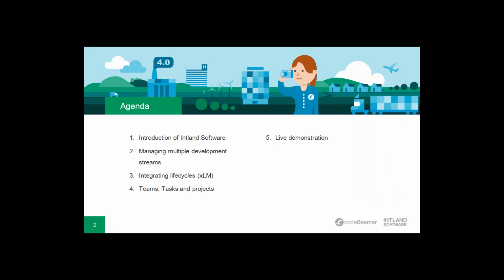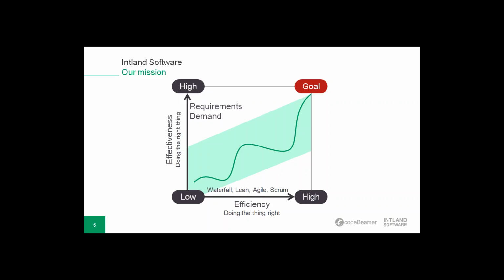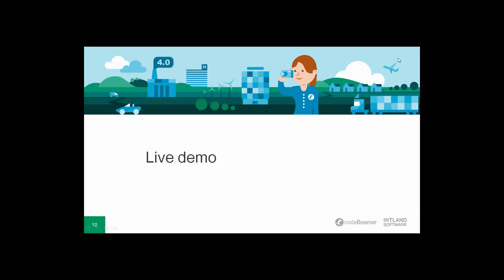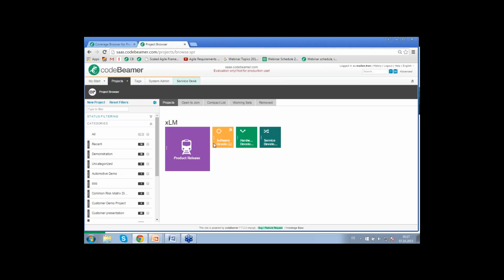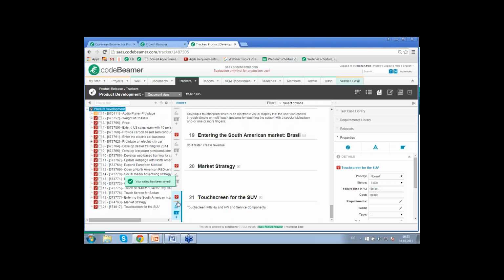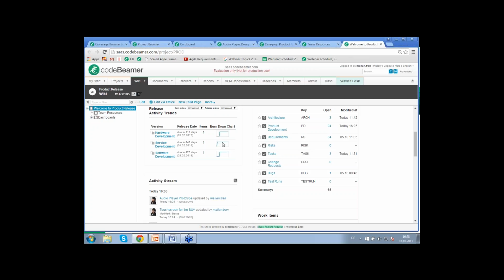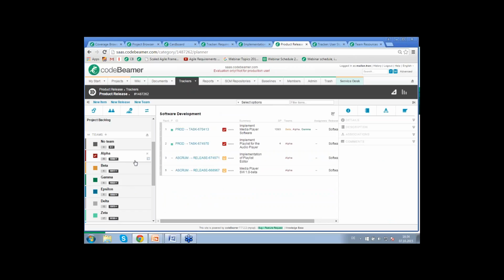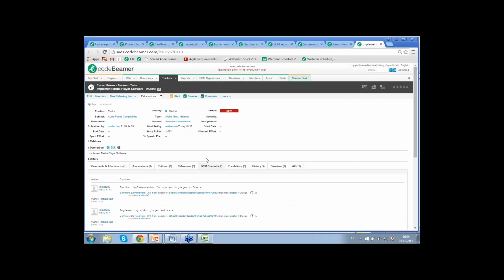Agile Teamwork & Managing Multiple Development Streams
Watch this webinar recording to learn how to manage the multiple lifecycles (often referred to as xLM) involved in the development of several complex products. Managing multiple, geographically dispersed teams contributing to one or more products is a challenge. Bringing together these development streams under one platform necessitates the orchestration of teams in order to be able to align goals, and monitor progress. In this recording, you will get a chance to learn how codeBeamer can help you bring together the tasks involved in multiple releases, manage teams from a single platform, and control the releases of several products.